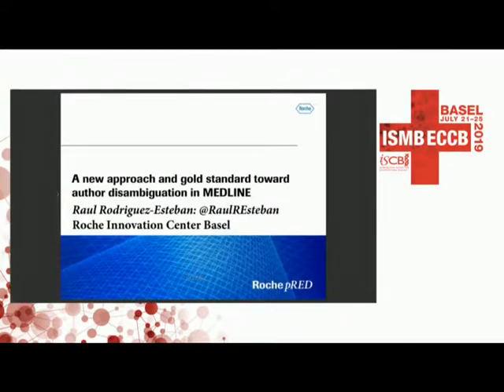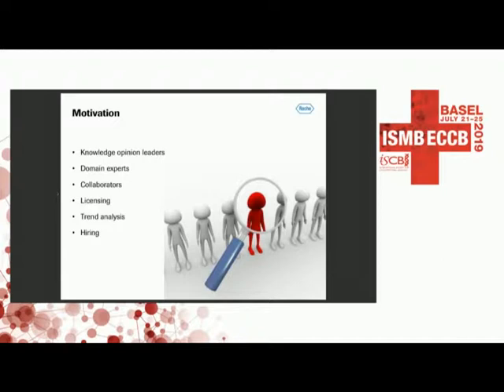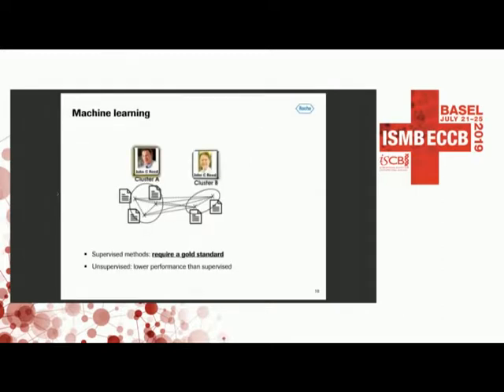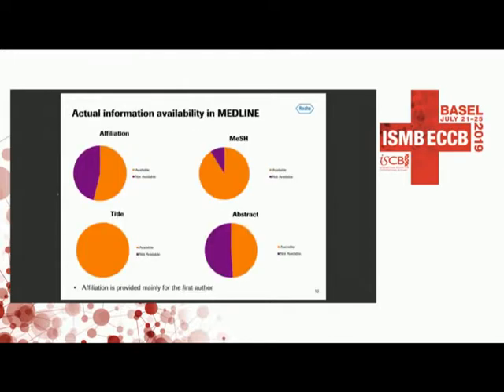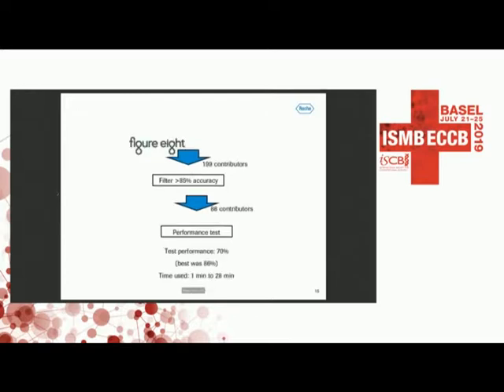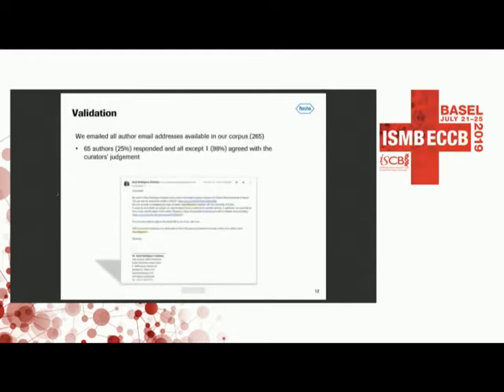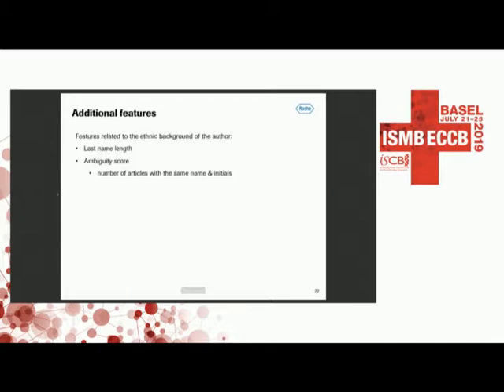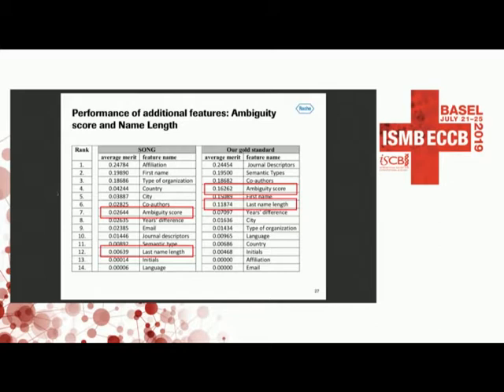A new approach and gold standard... - Raul Rodriguez-Estaban - Special Session 1 - ISMB/ECCB 2019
A new approach and gold standard toward author disambiguation in MEDLINE - Raul Rodriguez-Estaban - Special Session 1 - ISMB/ECCB 2019